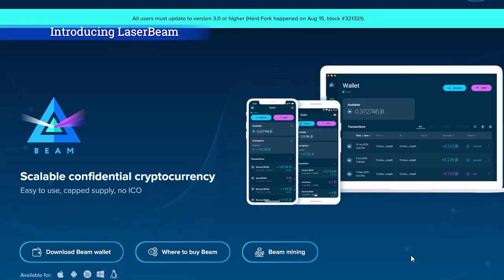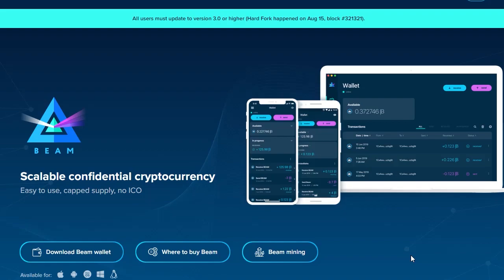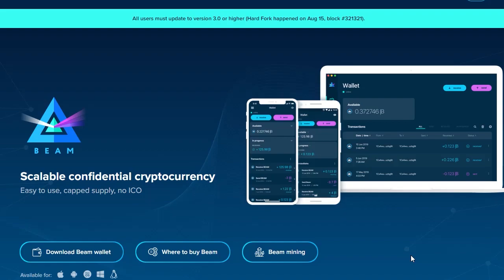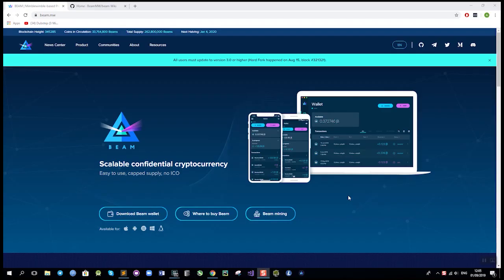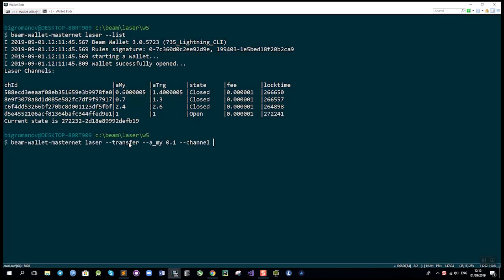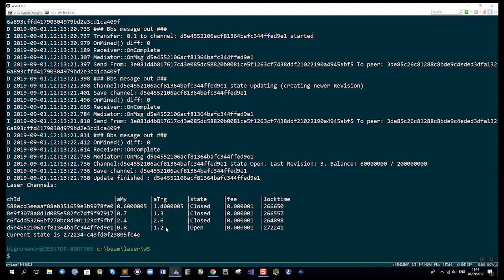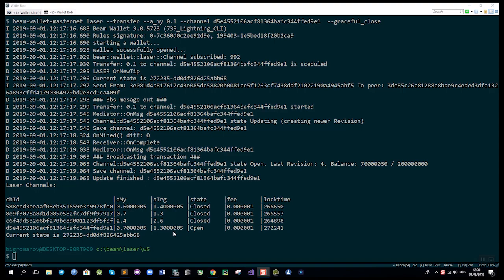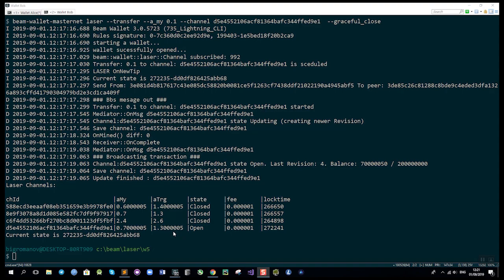Laser Beam Demo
Discover Laser Beam, an implementation of bi-directional payment channels between two Beam wallets. An essential building block toward full Lightning Network implementation.
How to use it:
Thanks to Raskul for the great editing!